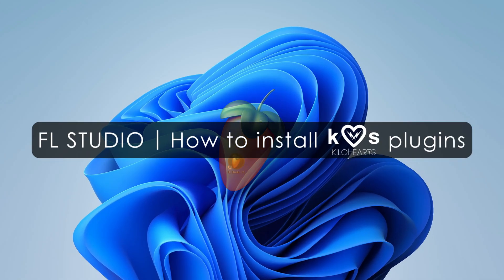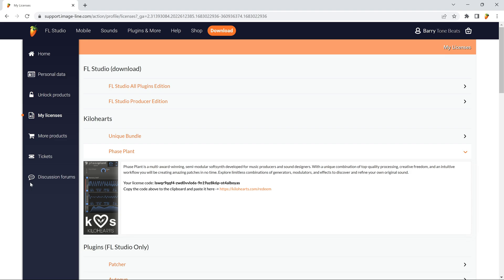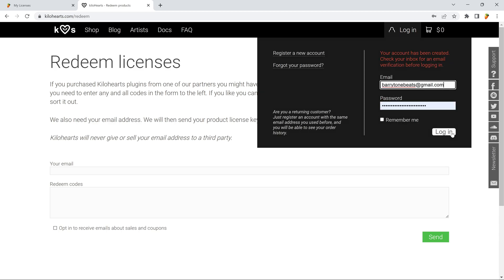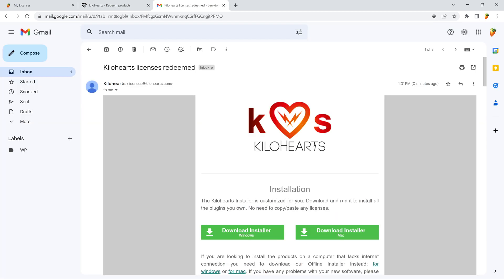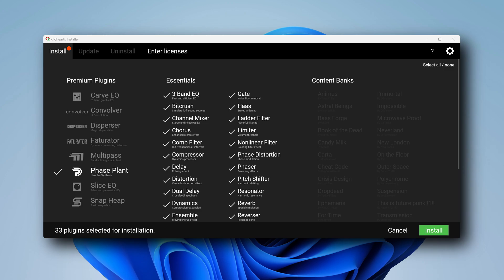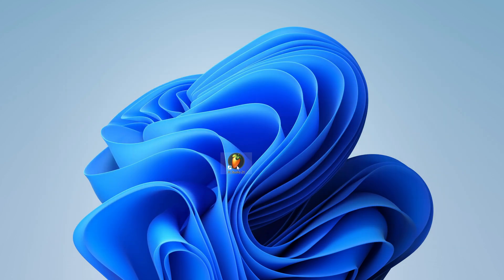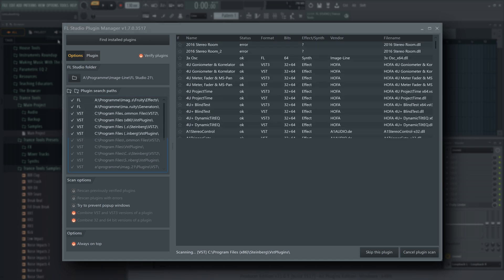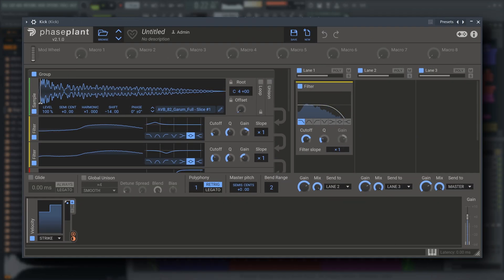Install Guide for FL Studio customers (Kilohearts Plugins)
Image-Line Software